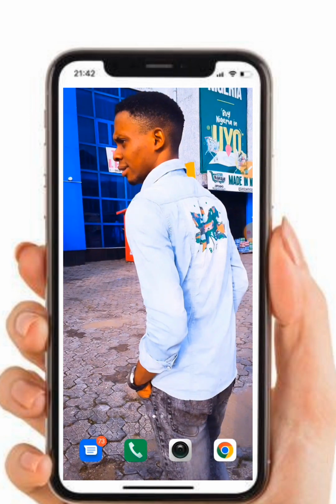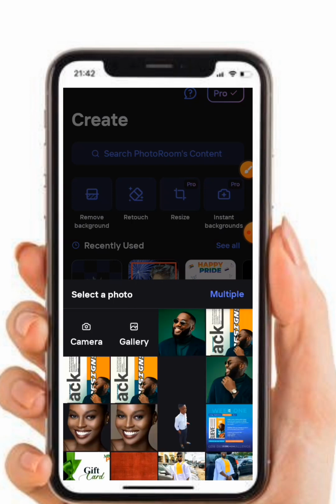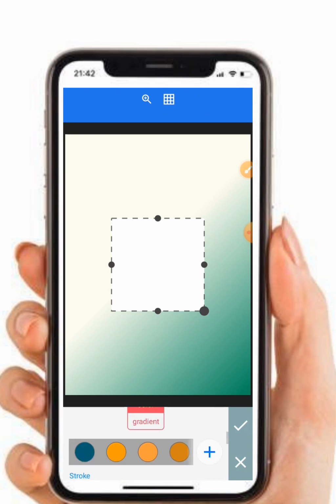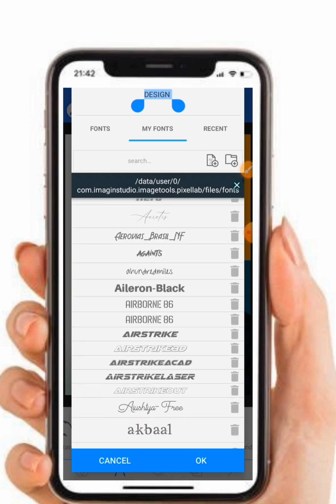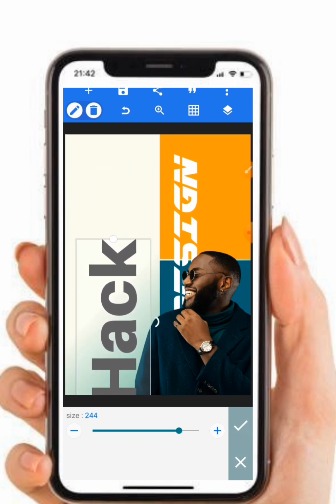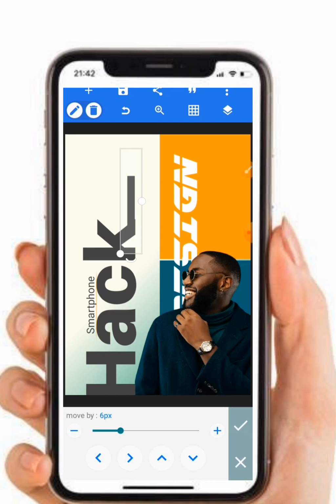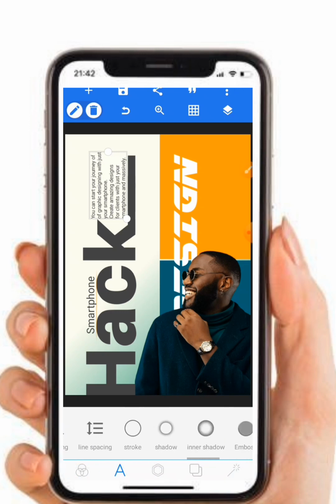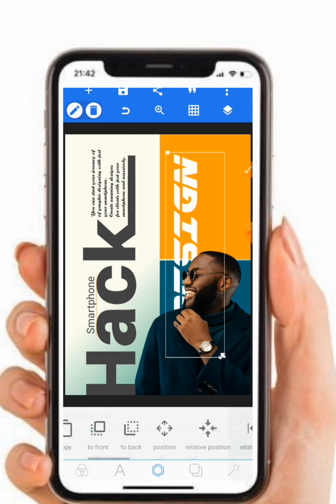I bet, you cannot replicate this design.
@smartphone tutorial